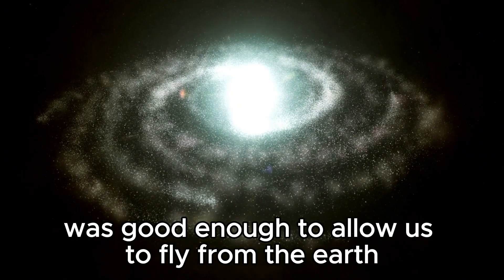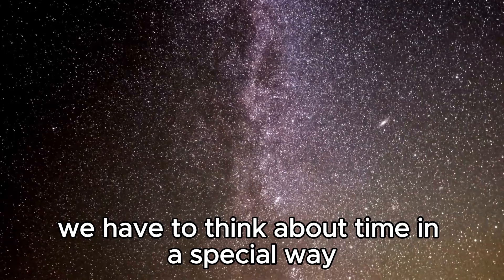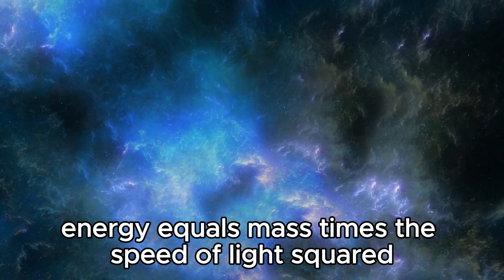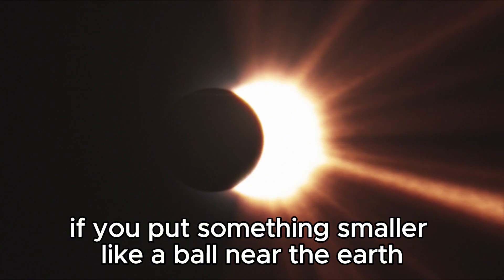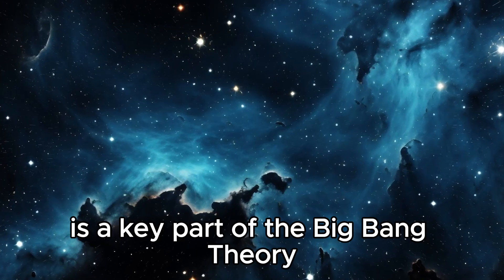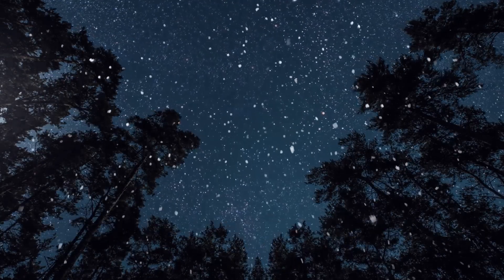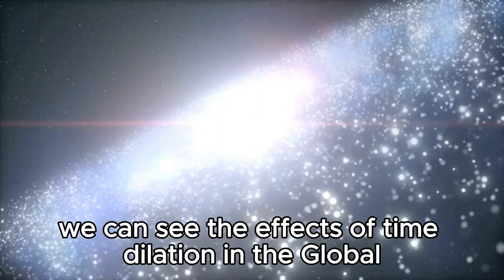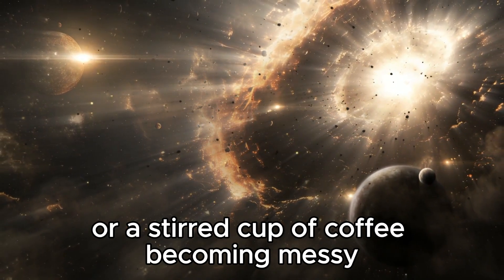Brian Cox Just Announced a Groundbreaking Theory of Time!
In this captivating video, physicist and science communicator Brian Cox unveils his groundbreaking theory on the nature of time. With his extensive expertise and fresh insights, Brian presents a revolutionary perspective that could transform our understanding of time and its role in the universe. What does this new theory suggest about the past, present, and future? How might it change our approach to both physics and everyday life?

Join us as Brian Cox explores:

The core concepts of his new theory of time
How it challenges existing models and what sets it apart
The potential implications for science, technology, and our daily experiences
Discover how this exciting development could impact our comprehension of reality and the fabric of the universe. Don’t miss out on this opportunity to hear from one of the leading minds in science!